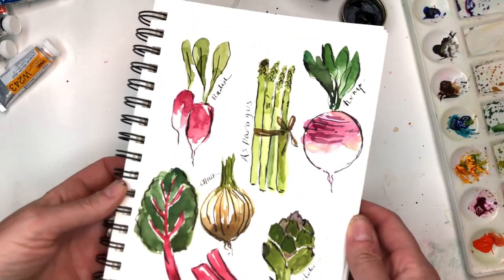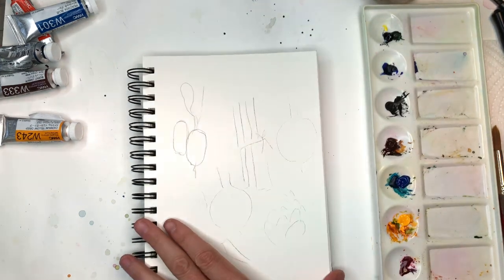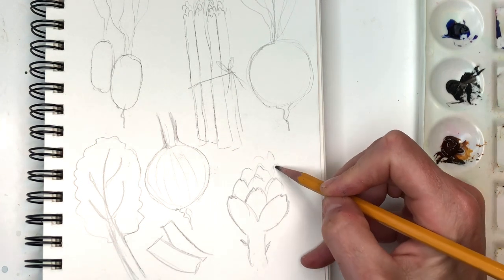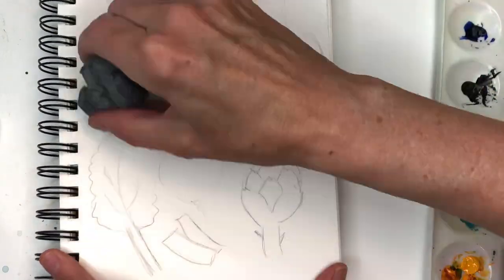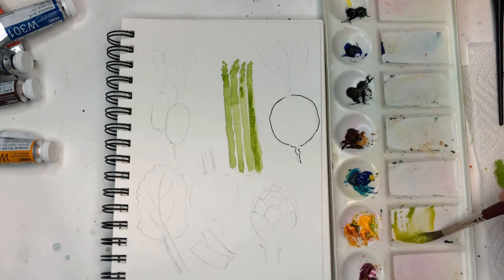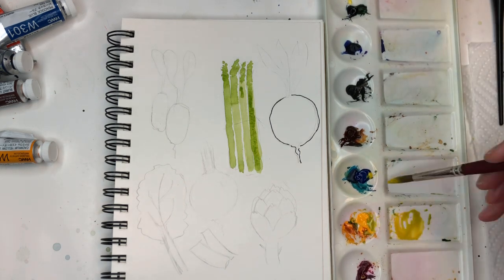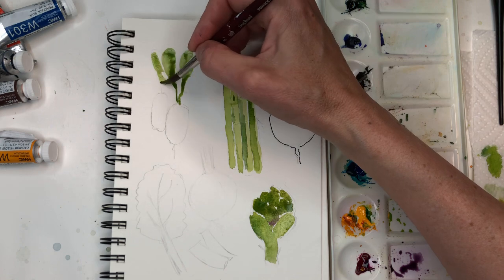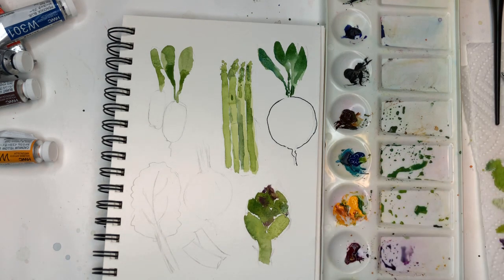Watercolor Sketchbook - Ink and Wash Veggies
Hey guys. here is another fun tutorial- watercolor veggies in a sketchbook- this is a cheap Artist Loft sktechbook I bought and I wanted to do another veggie Ink and wash tutorial - you can download the traceable if your a Patreon member- I have ad- free videos , traceables and exclusive content check it out

Supplies: Supplies:
Holbein watercolor:  , cadmium yellow deep, , , quinachradone magenta ,Prussian blue, peacock blue  , ultramarine blue, burnt umber, Paynes gray
 Princeton  no.8 long round"velvet touch,
arches  100% cotton cold press paper 3" square
Artist loft watercolor sketchbook

Ellen